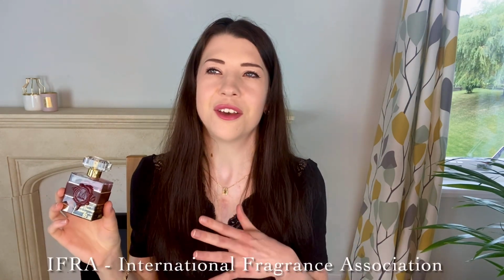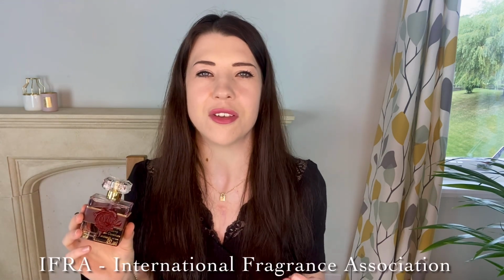5 INTOXICATING PERFUMES and a NEW GEM in my collection! 🌹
Today we’re talking about 5 Intoxicating perfumes in my collection, and I’m super excited to Introduce a gorgeous new fragrance In my collection ✨

Perfumes mentioned

ANA LUISA: My jewellery is from Ana Luisa, find their beautiful pieces